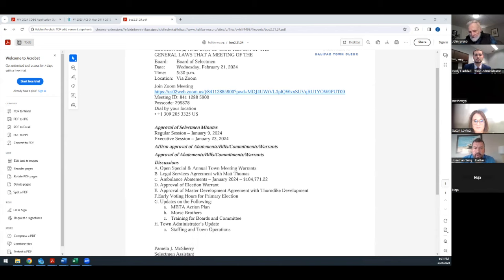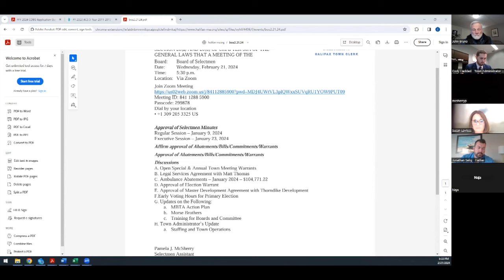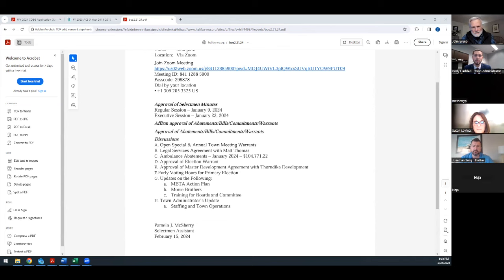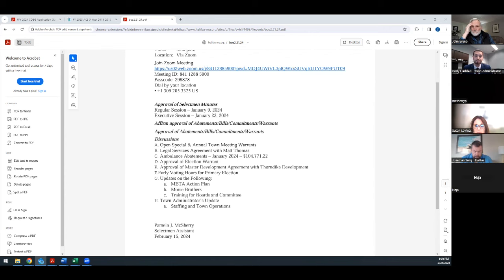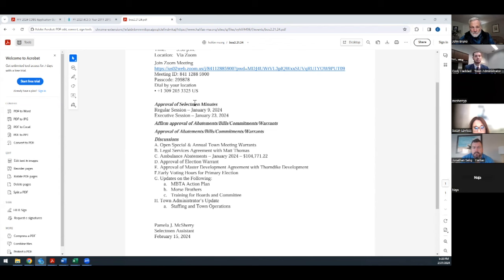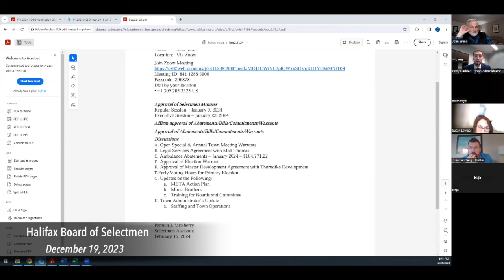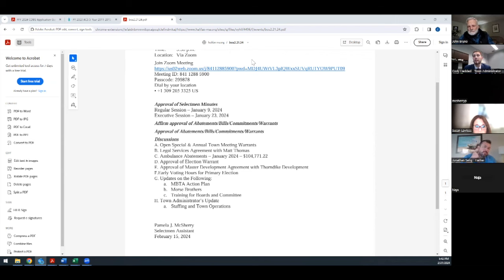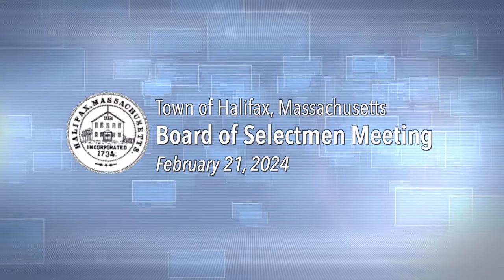Halifax Board of Selectmen - February 21, 2024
Town of Halifax, Massachusetts
Board of Selectmen

Area58 Community Access Media
area58.net